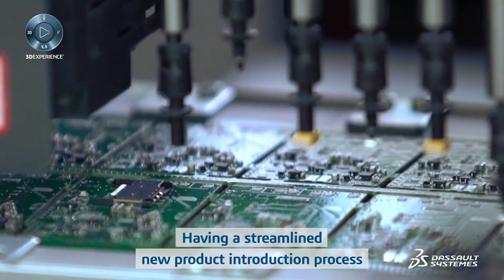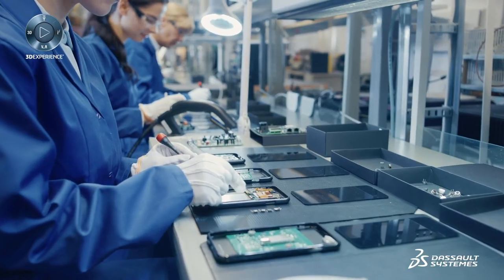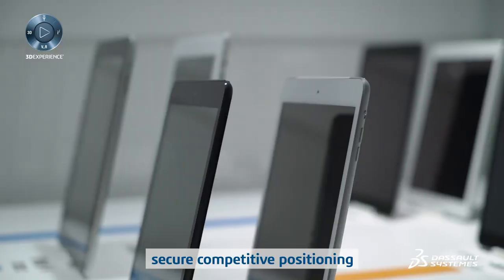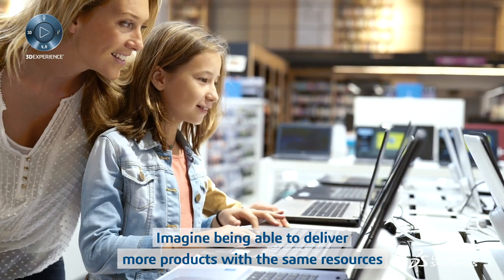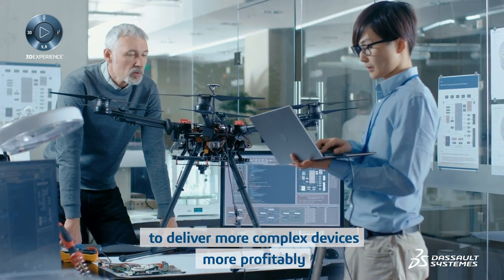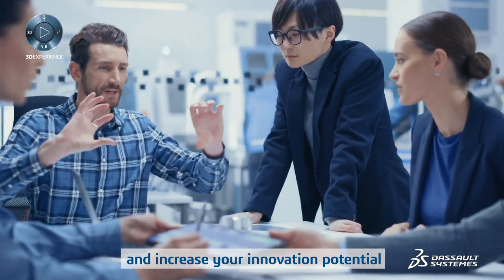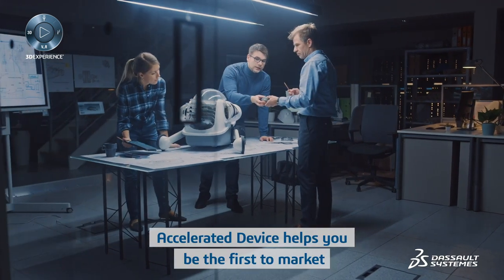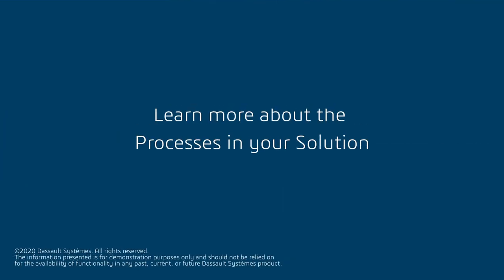Discover the Accelerated Device High-Tech Industry Solution - Dassault Systèmes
Discover the Accelerated Device High-Tech Industry Solution - Dassault Systèmes. Be first to market, everywhere, every time, with Accelerated Device.

Accelerated Device is the right size, scalable PLM solution from market leader Dassault Systèmes. It helps High-Tech mid-market companies to be first to market and to continuously succeed though innovation.